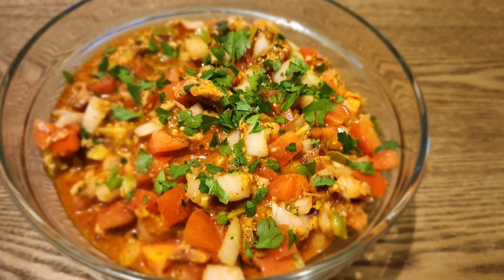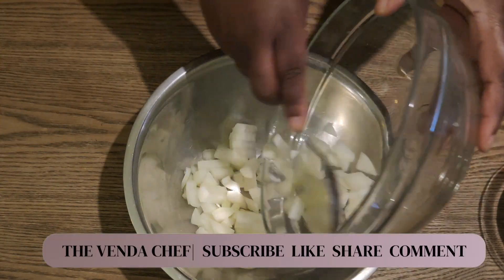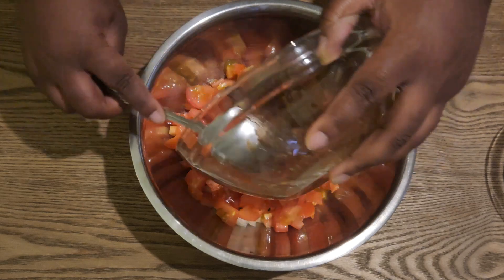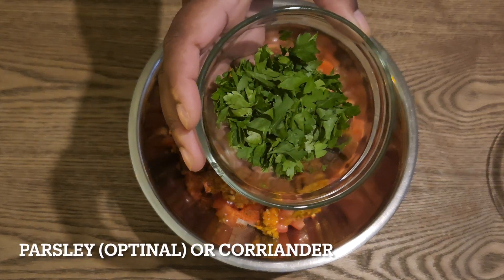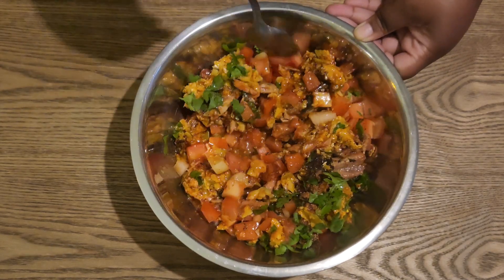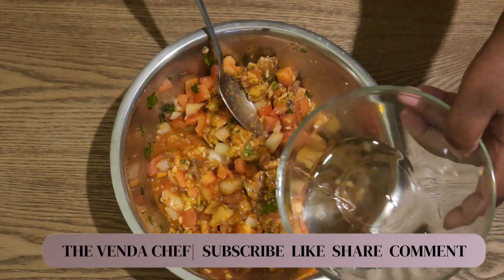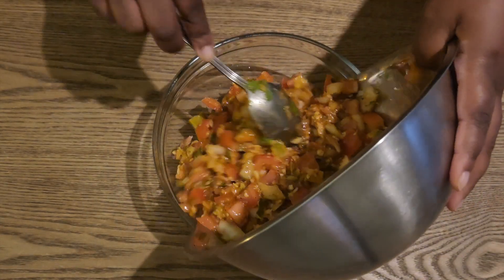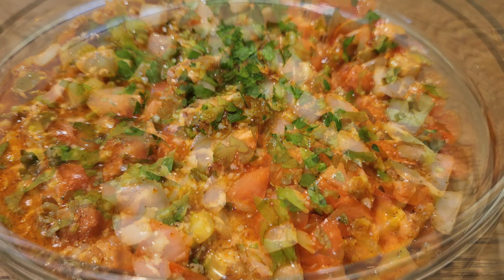CANNED FISH ATCHAR SPICY SALAD| SOUTH AFRICA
Recipe

1 Medium Onion
4 Medium Tomatoes
Peri-Peri Powder to taste
Salt and Pepper to taste
Vinegar as needed (3 - 4 Tbsp)
3 - 4 Garlic Atchar (or preferred Atchar)
Small Pilchard Tin or Half a Can Pilchard tin
Parsley (optional)